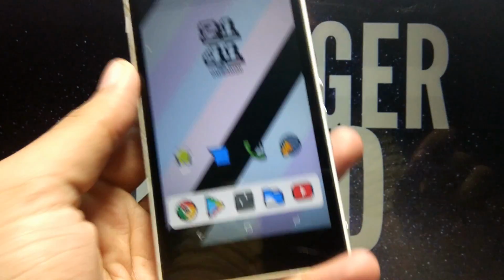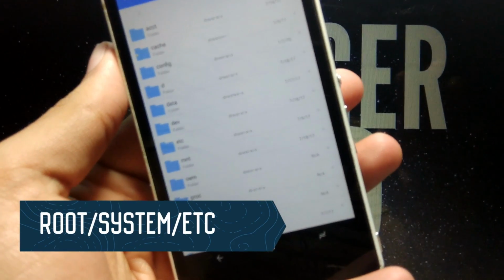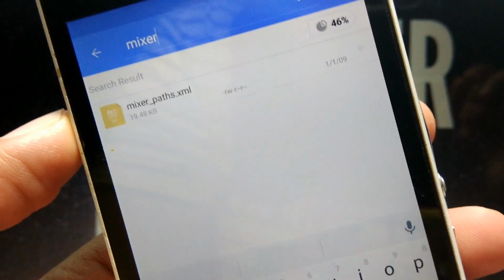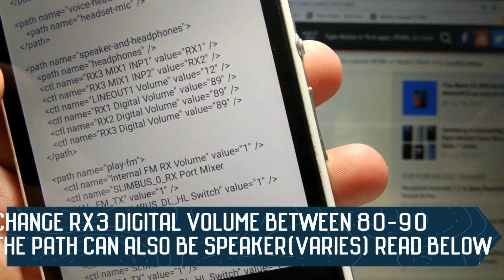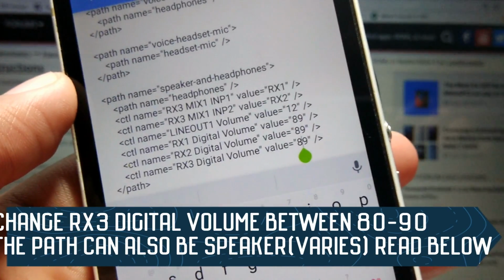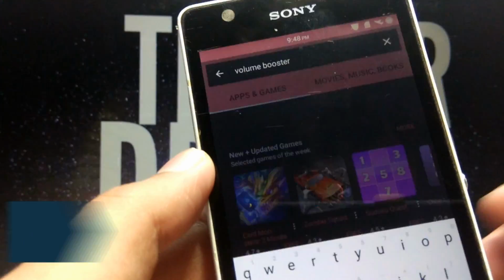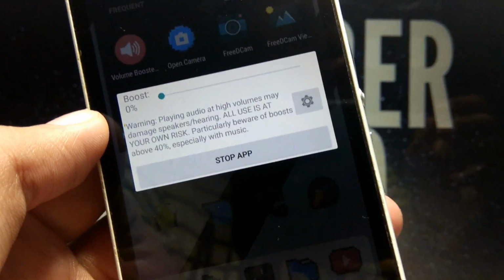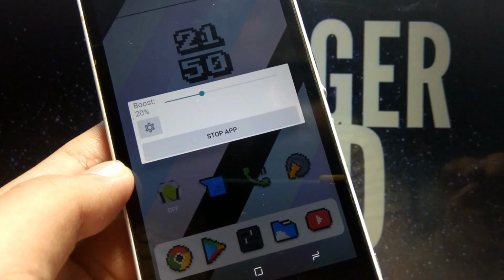INCREASE VOLUME ON ANY ROMS (ROOT+NOROOT METHODS)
HEY WHAT IS UP GUYS !!!
IM PRATIK AND IN THIS VIDEO IM GOING TO GUIDE YOU ON HOW TO GET YOUR VOLUME INCREASED IF YOU SHIFT ONTO ANY CUSTOM ROM OR YOU FIND YOUR STOCK ROMS SOUND LOW.

CREDITS TO  LordArcadius
* I am not responsible for bricked devices,
dead SD cards,getting fired because the alarm app failed

Instructions
In this tutorial I am going to use ES File Explorer as it is free and easy to use.
Open ES File explorer and slide out the sidebar from left.
Turn on Root explorer & Grant root permission
Now go to root-system-etc
You will find a file named mixer_paths_mtp.xml, just open it with the ES editor.
Scroll down a little bit and try to find the below lines.
Code:
ctl name="RX1 Digital Volume" value="84" /
ctl name="RX2 Digital Volume" value="84" /
ctl name="RX3 Digital Volume" value="76" /
Now we have to change the value in ctl name="RX3 Digital Volume" value="76" / As you can see the default value is 76, we can increase it upto 100 but it will surely going to RIP your speakers. The suggested values is between 80 - 90. I personally use 86 because it gives me loud enough sound without any distortion.
Code:
After increasing the value on ctl name="RX3 Digital Volume" value="86" / it should look like below code.
Code:
ctl name="RX3 Digital Volume" value="86" /
Now just save the changes and reboot your device. And now you will definitely notice much louder sound than before.

***GET IT TRIGGERED***